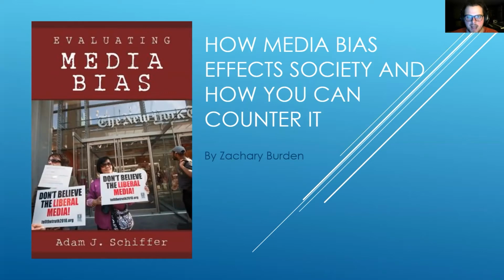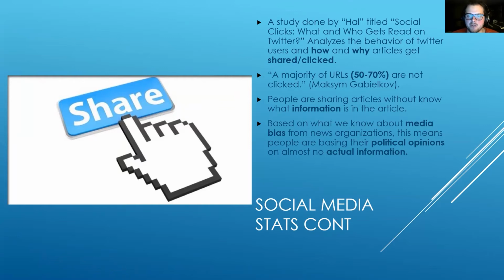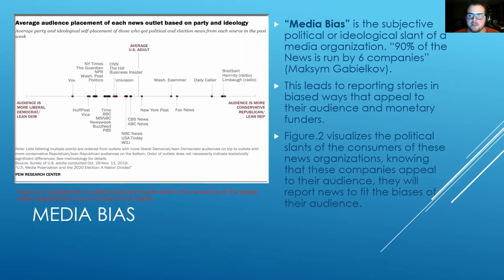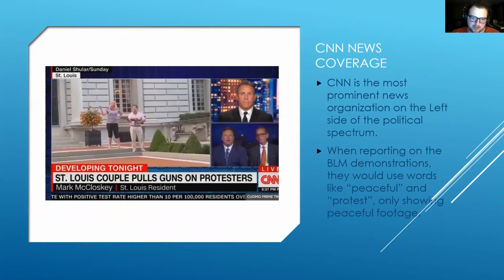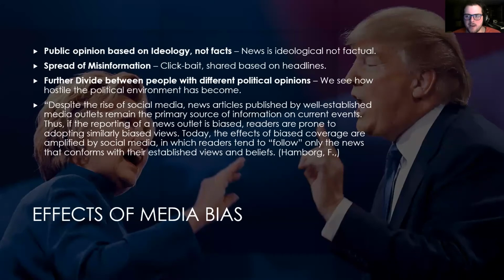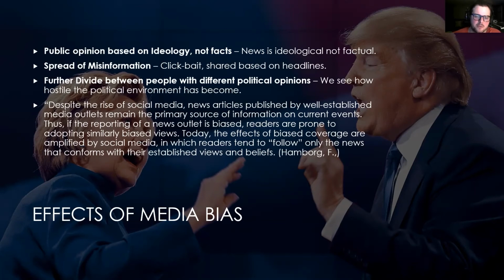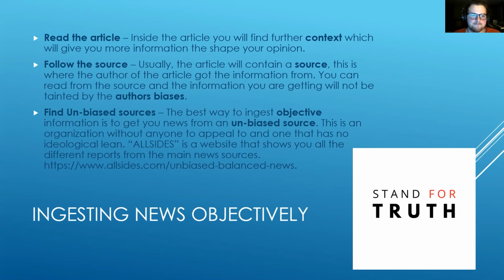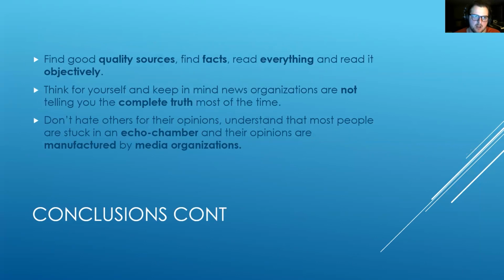Media Bias and How YOU are reading the news WRONG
An analysis on Bias in Media companies and how to counter it and ingest news objectively.